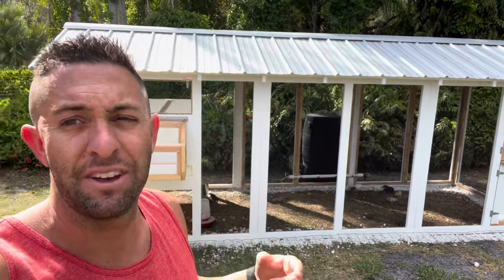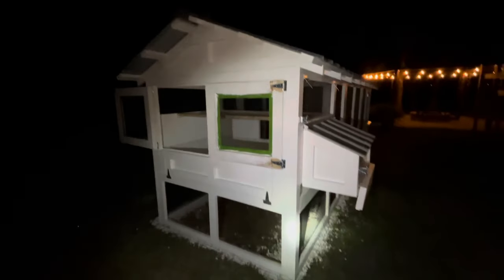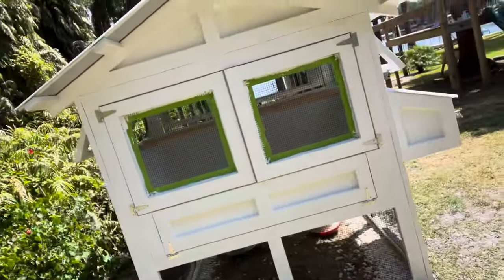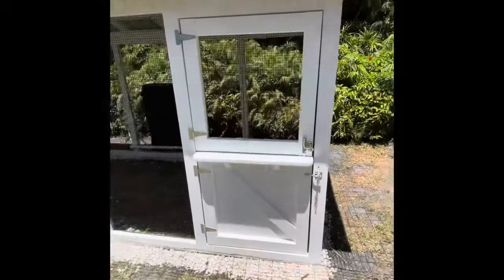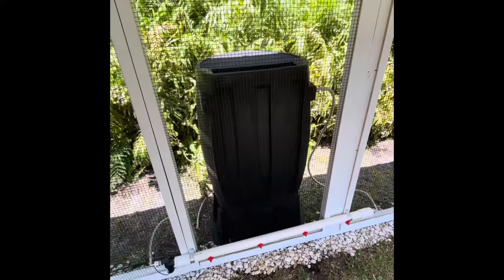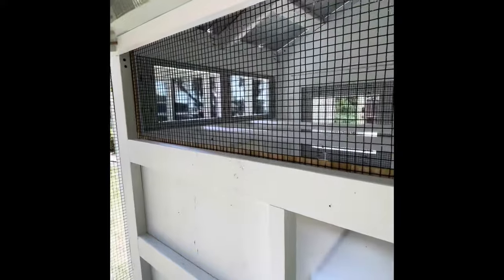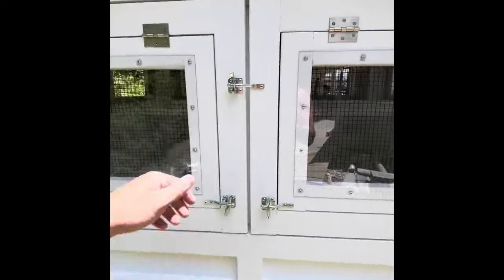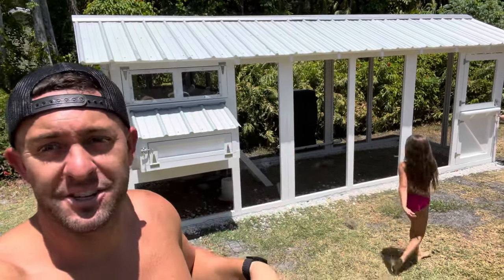"See the Final Result of Building and Painting a Chicken Coop - Part 3 of 3"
This is part 3/3, the finale of this beautiful chicken coop build. I purchased a Carolina Coop, American Coop, 6 x 18, unfinished with the water system.
I built and painted this monster basically alone, with a little help from my kids and wife.
In this edit I also show some mistakes I made that I hope you can avoid.
I show close ups of the many great features, including the predator guard I chose, water system, and the industrial hemp deep liter system.
I would give Carolina Coops 5 stars. They helped me with great advice throughout the process.

🐄 HEART & SOIL SUPPLEMENTS: (Save 10%, Automatically)

AUTOMOTIVE (Yes, you can buy a car from me!):
🚘 MAUS NISSAN & MAUS ACURA

✅ ABOUT ME:
What's Up Everybody?! David Maus Jr Here.
I started YouTube as a fun platform to express myself and my passions with the world and its became a fun part of me. Most of my content is health and fitness related, biohacking and diet as well. I cover Sauna, Cold Plunge, Red Light Therapy and tons of other helpful Health tools. I also sprinkle in some Automotive reviews, Experiences, Overviews, Travel, Family, DIYs and How To's. Enjoy, Engage, Have a Great Day and as always, God Bless!